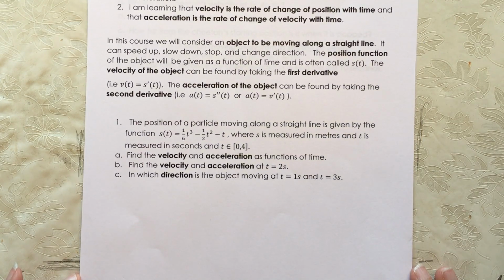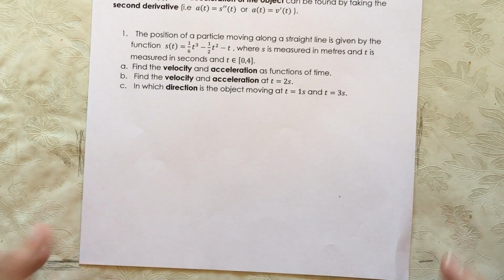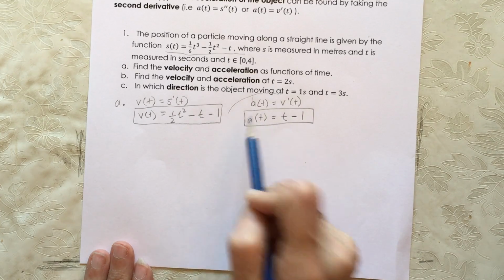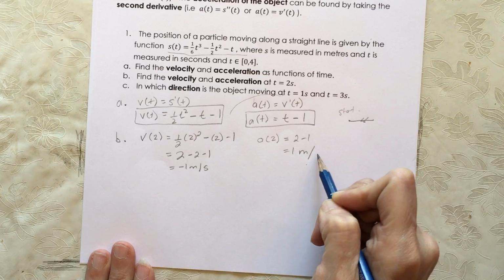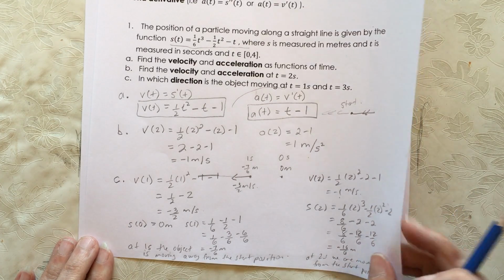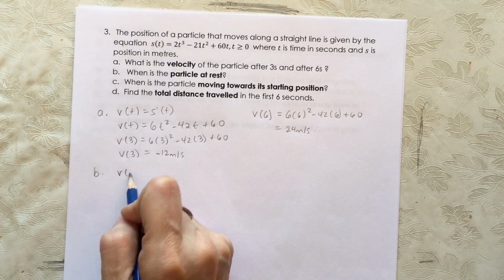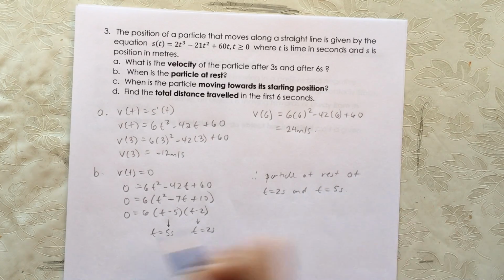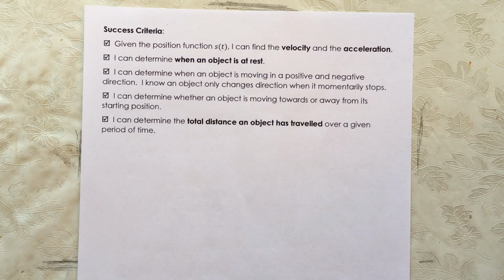Position , Velocity, Acceleration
video on position, velocity, acceleration word problems